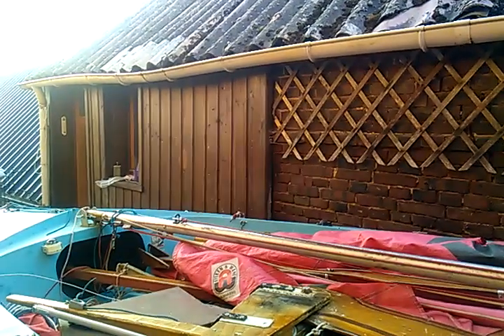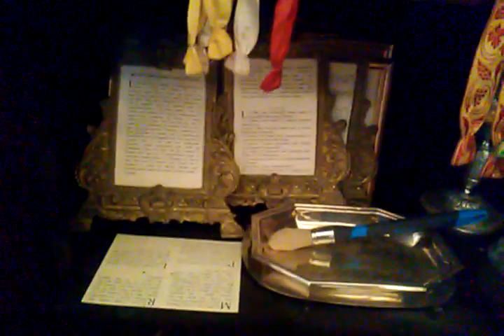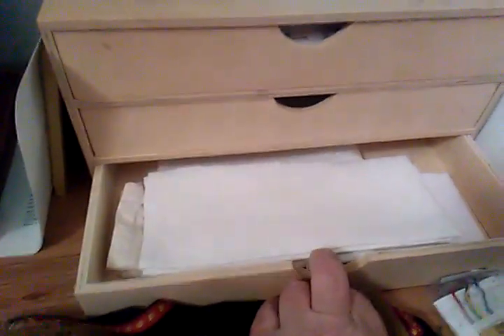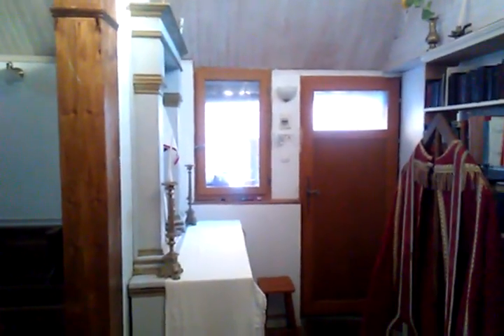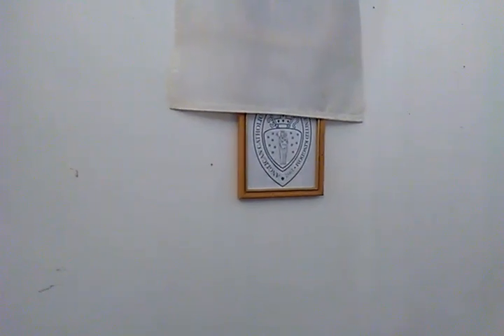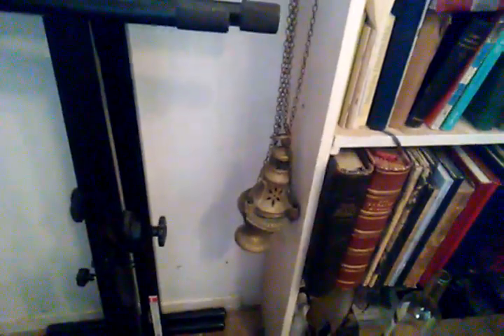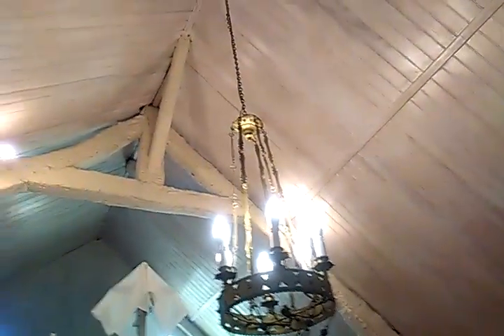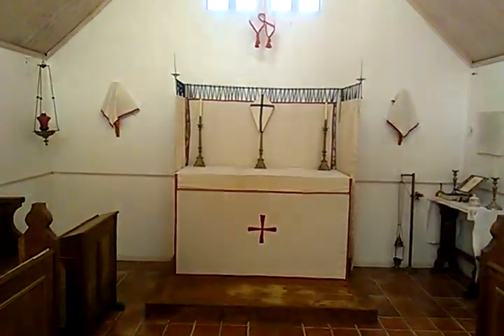Guided tour of my chapel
Here is my chapel in an old outbuilding. I did all the work myself back in 2008.